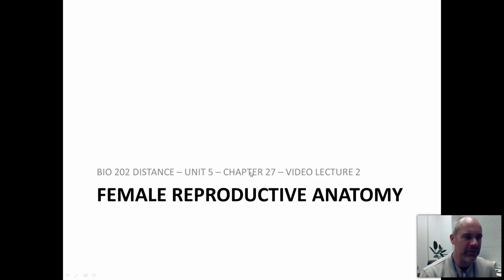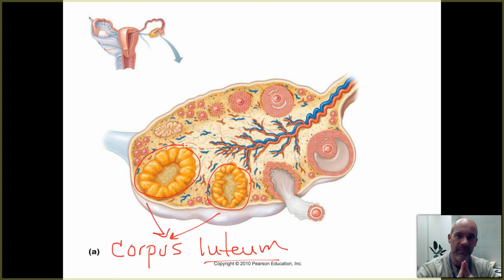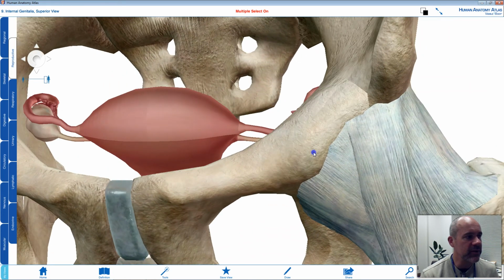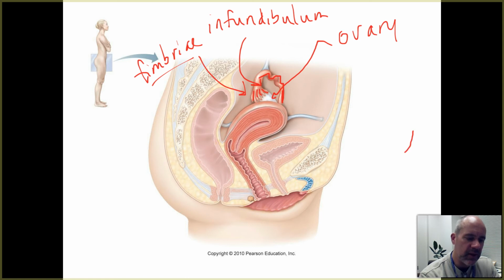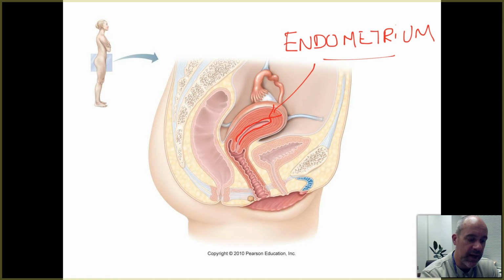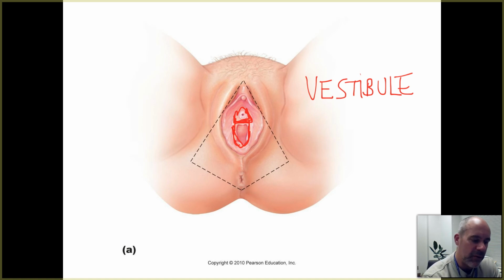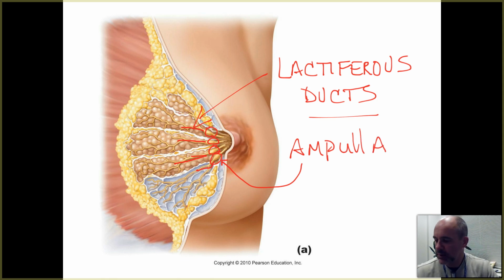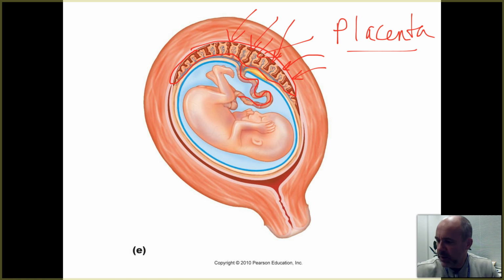BIO 202 - UNIT 5 - CH 27/28 - FEMALE REPRODUCTIVE ANATOMY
This video lecture provides an overview of the female reproductive anatomy by using textbook diagrams and Visible Body.